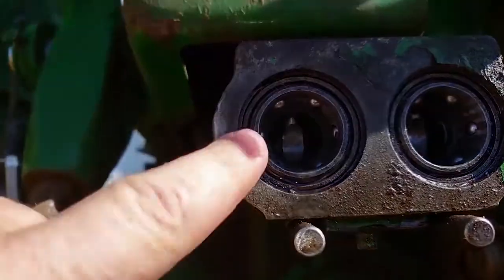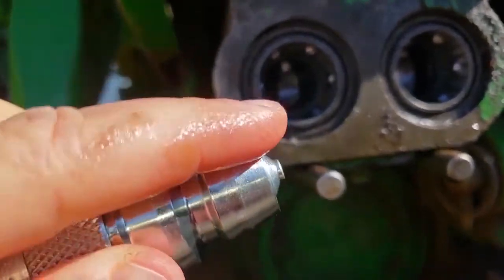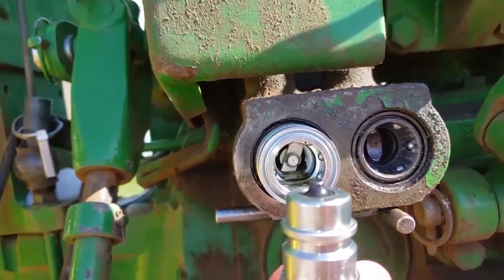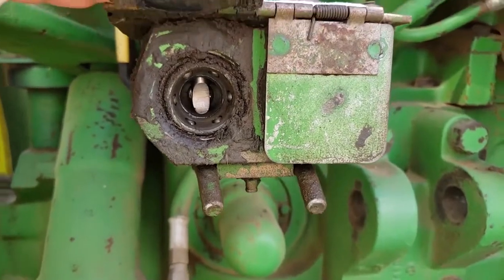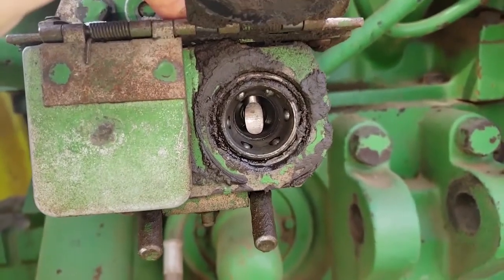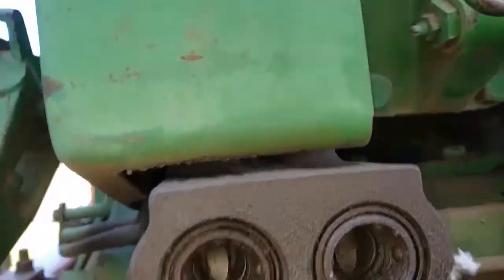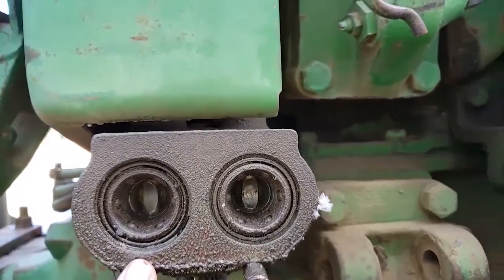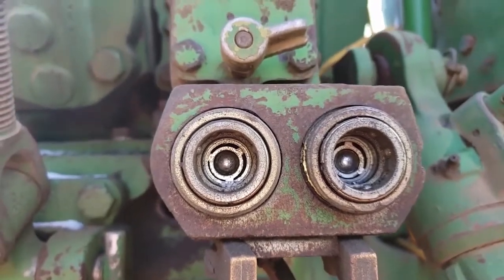How to Connect Pioneer Style Implements to Old Style John Deere Rear Remote SCVs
John Deere farm tractors built in the 1970s and 1980s were built with a rear remote quick coupler style that isn't used anymore with farm implements. Today, most implements use the ISO standard Pioneer style quick couplers. To identify the style of rear remotes you have on your John Deere tractor, take a look inside the rear remote coupler on the back of your tractor. There will be a curved piece of metal in the shape of a crescent moon at the way back of the rear remote if you have the John Deere old style (some call it a cone style), and the inner sides of the coupler will slope inward slightly, like a cone. Be aware that some tractors that were originally built with the old style rear remotes have since been permanently converted over to the Pioneer style using John Deere rear remote converter kit part number RE206778. If there is a ball instead of the crescent moon shaped piece of metal in the back of the rear remote, then your tractor has the Pioneer style rear remotes. The tractor part explained in this video replaces John Deere part number AR98201. The Pioneer part number is 4060-4.